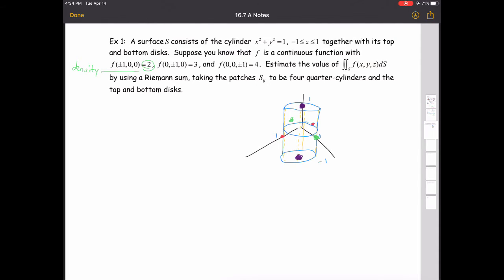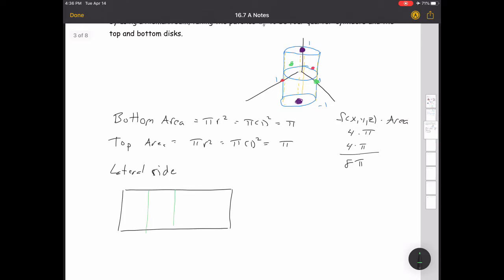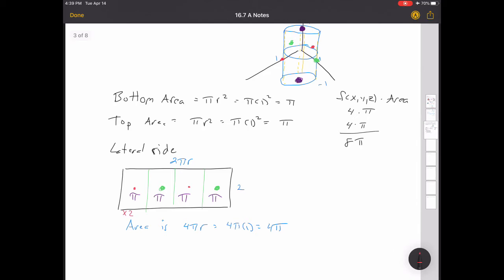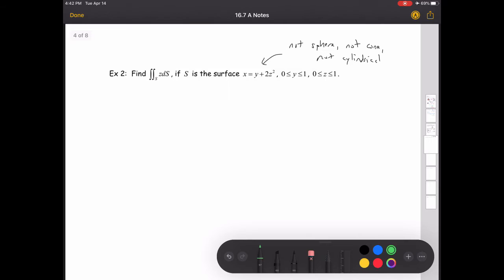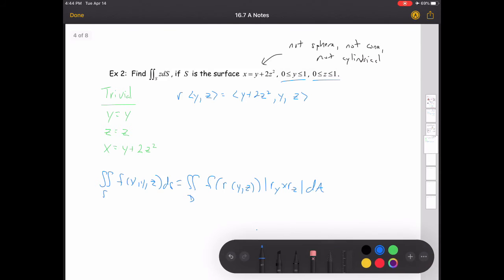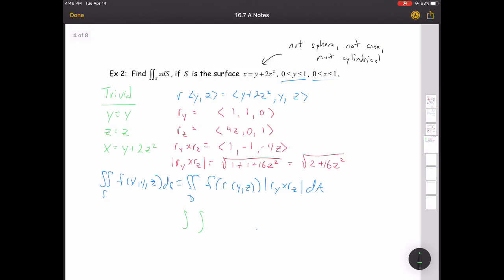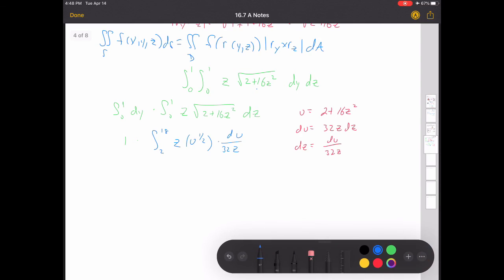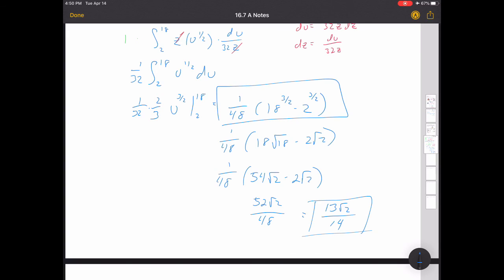16 7 A Surface Integrals Vid 3